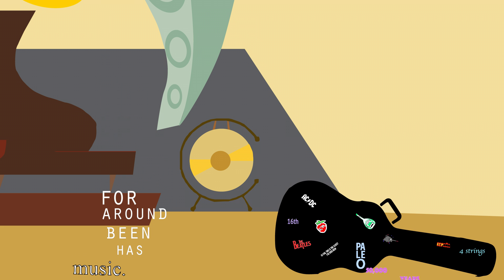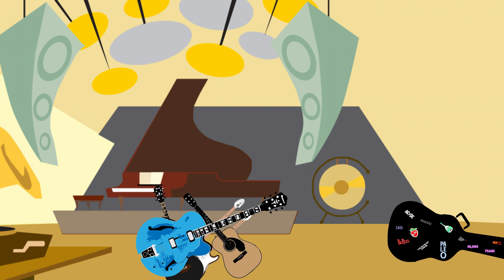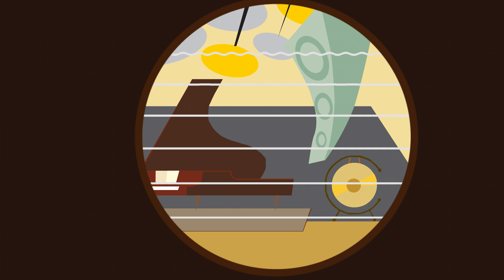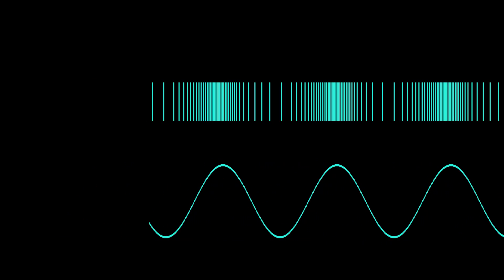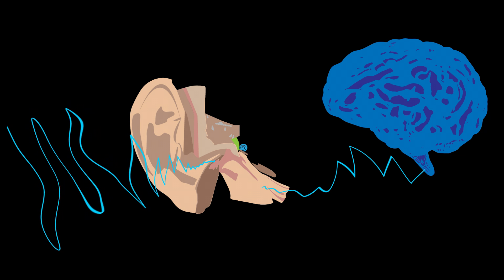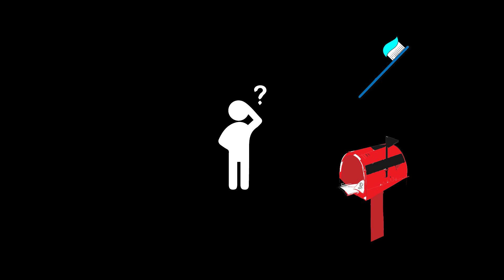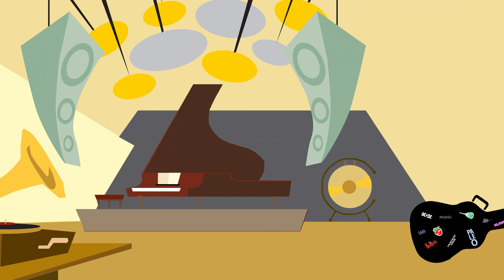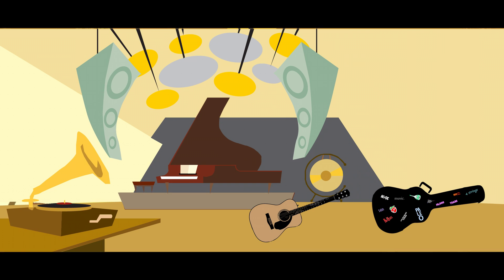The Science of Frequency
We are launching our first science content video on our Youtube channel. Working in tune with the “Guitar” exhibit, which runs until April 14, the animated clip titled “The Science of Guitar Frequency” explains how frequency of guitar sounds are formed.